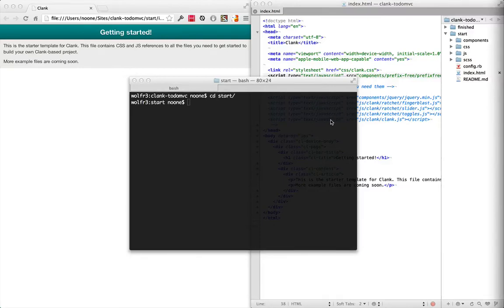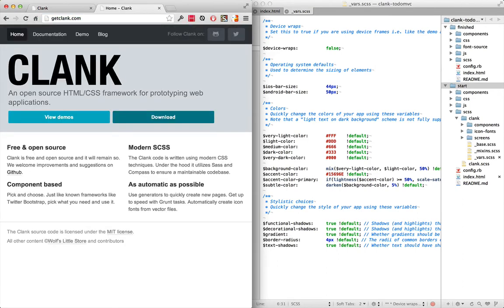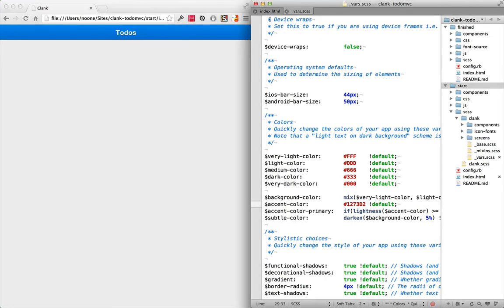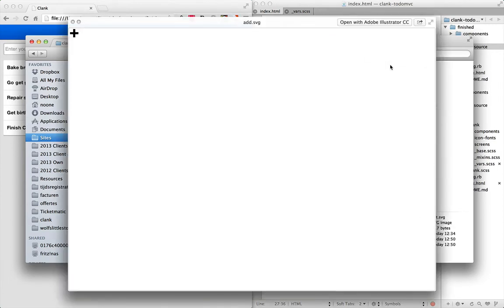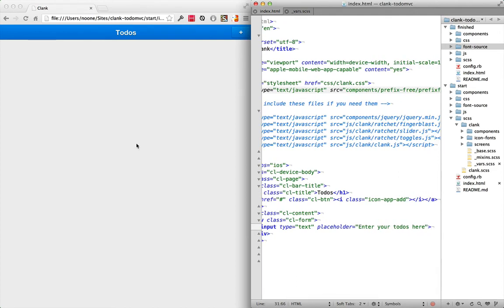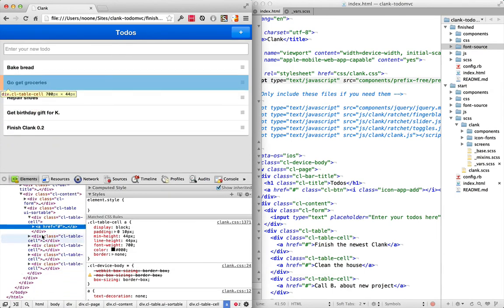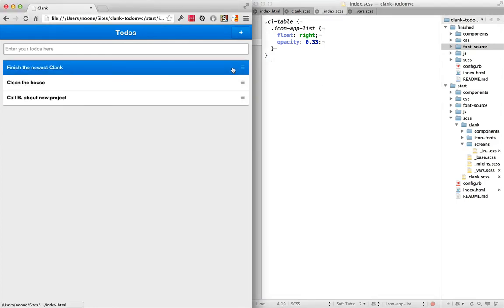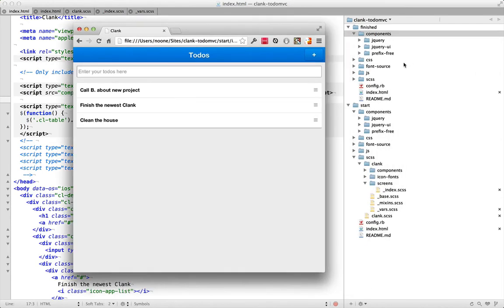Building a simple app with Clank